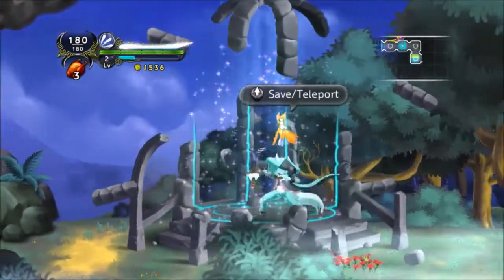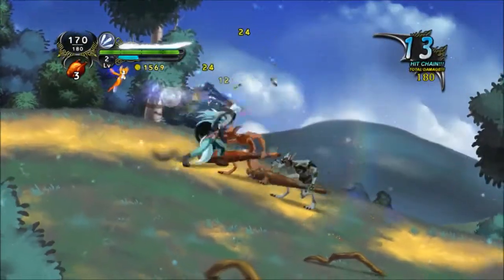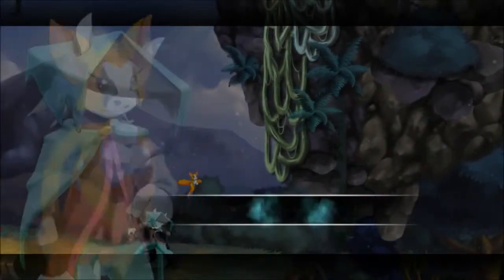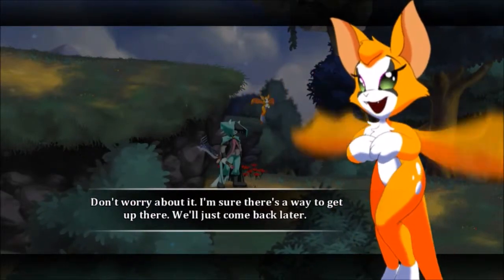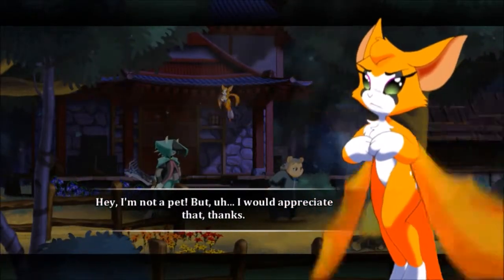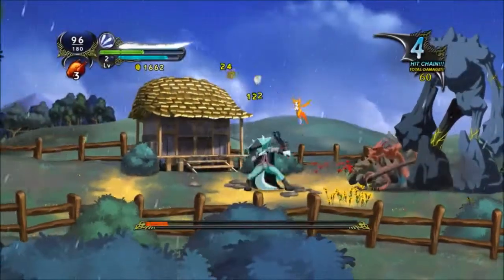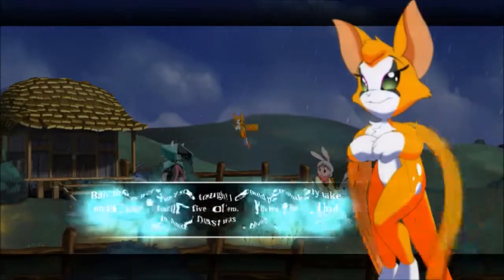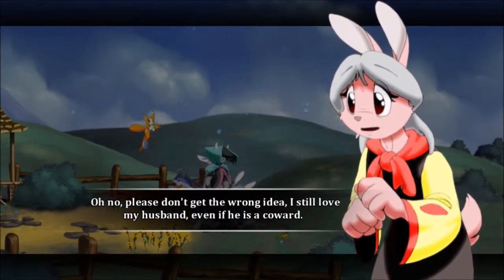Dust: An Elysian Tail, Part 2